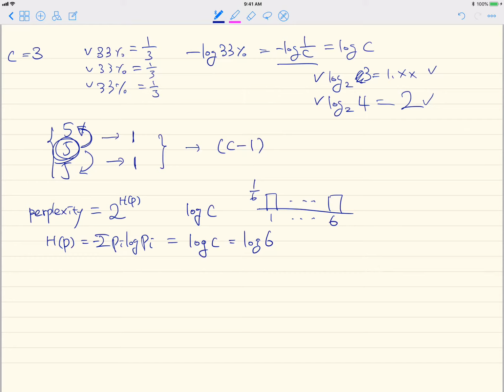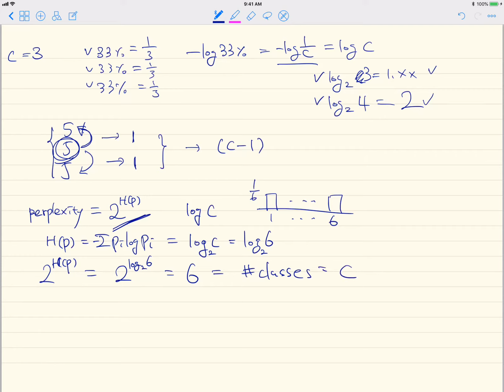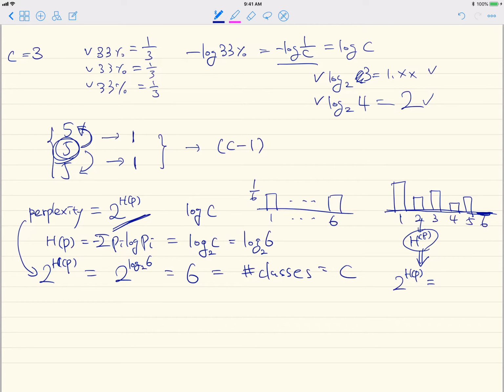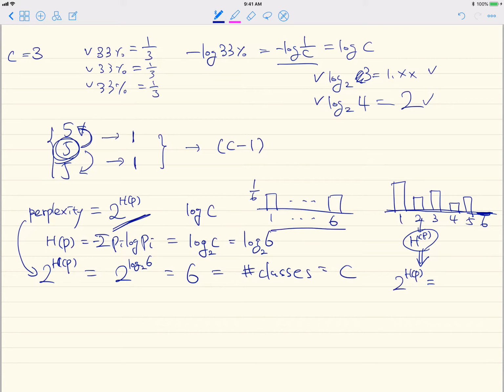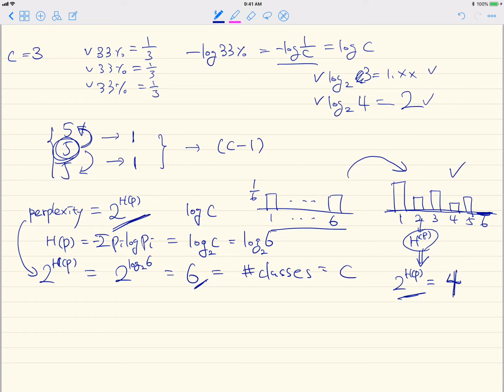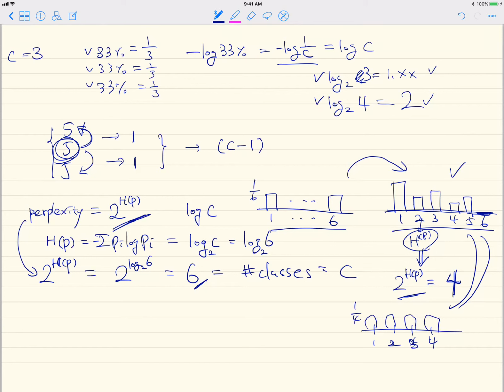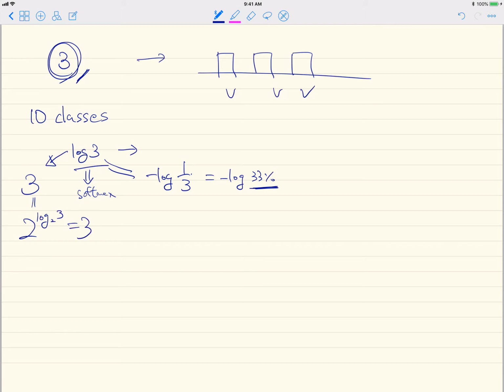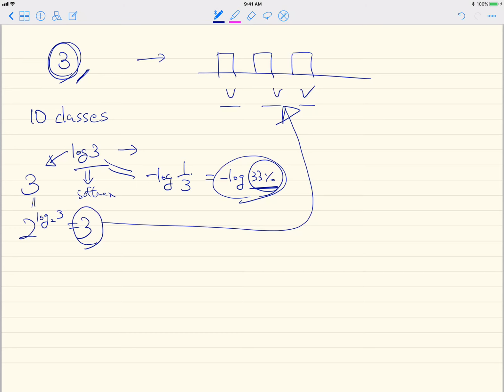DeepLearning 180910 13 perplexity